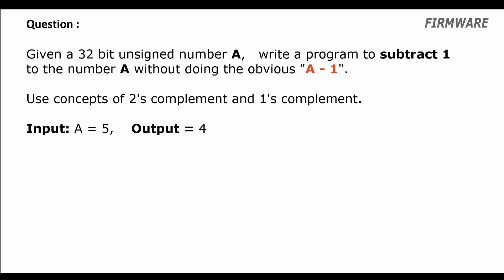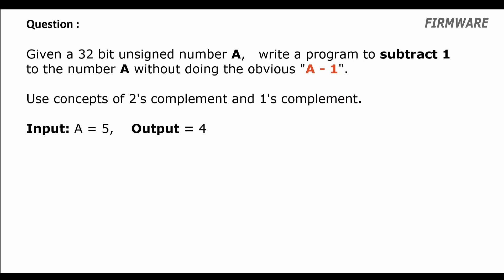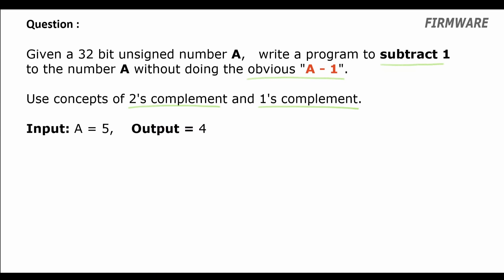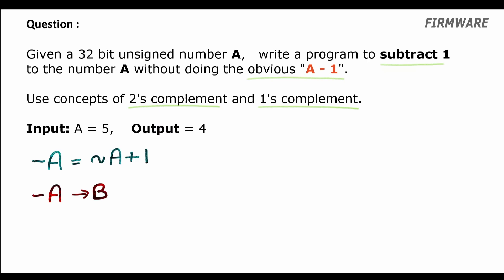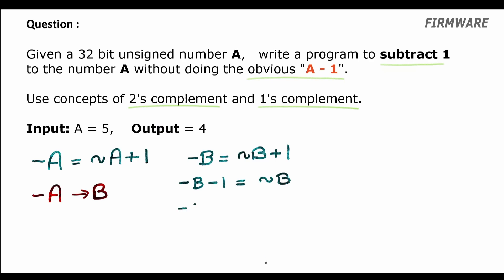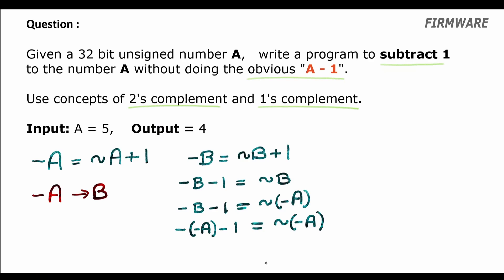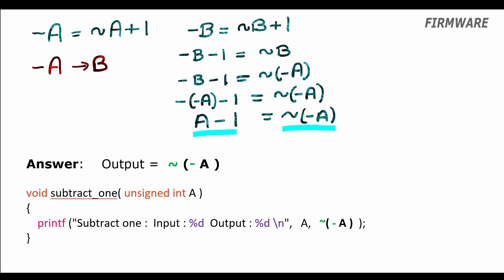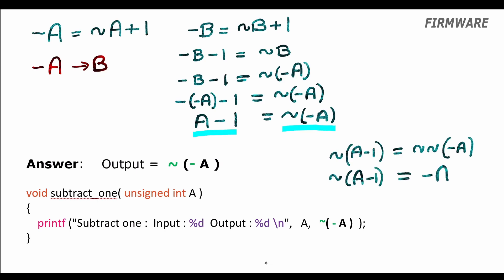How to Subtract 1 using Bit Manipulation : Surprising and Important : Bit Manipulation Interview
In this conceptual interview question, we want to Subtract 1 from a number using bit manipulations in C/C++. The answer leads to a surprising connection between 2's complement, Subtraction, and 1's complement. We learn how we can represent 2's complement in different ways. Also, we find some very interesting traits of inversion (1's complement) with regards to its additive property. Have a look!